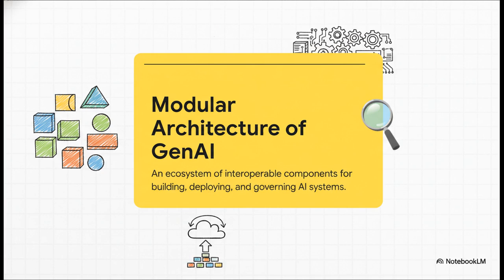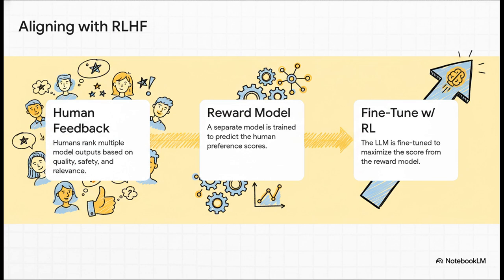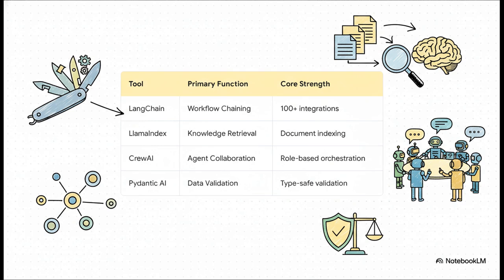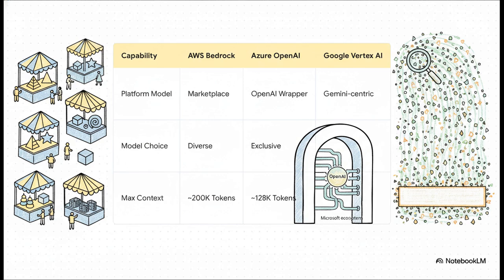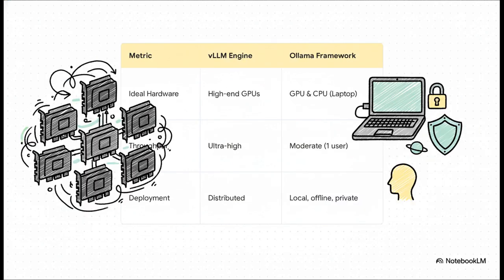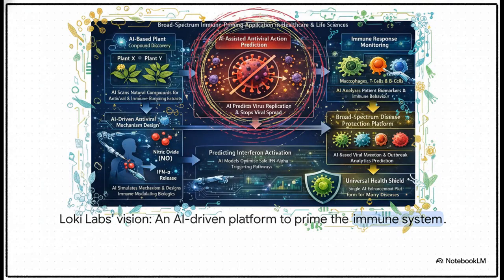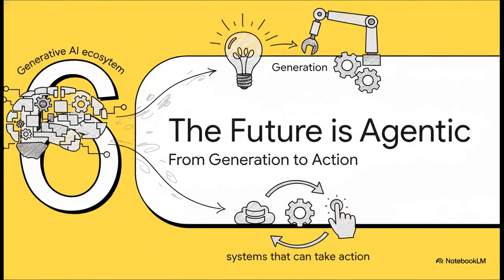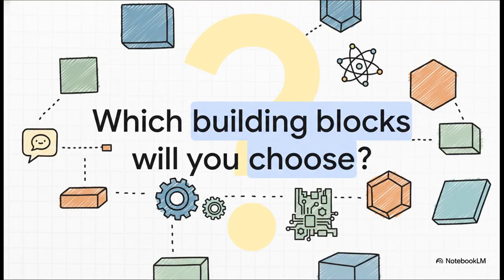Building the Future of AI: Mastering the Modular Architecture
The Generative AI ecosystem can feel overwhelming—like trying to assemble a spaceship in the dark. But today, we’re flipping on the lights.

With the large language model market projected to exceed $36 billion by 2030, the opportunity is enormous for developers, startups, and businesses. The challenge? The landscape is complex, crowded, and constantly evolving.

In this video, we simplify the chaos using a modular AI architecture approach—treating every model, library, and cloud service like a Lego brick. Instead of reinventing the wheel, your job is to learn which modules to connect to build powerful, real-world AI systems.

What you’ll learn in this deep dive:

✅ The Blueprints — Core foundations like the transformer architecture, PEFT for cost-efficient fine-tuning, and RLHF for safer, more helpful AI.
✅ The Developer Toolbox — How tools like LangChain, LlamaIndex, and Crew AI help orchestrate complex AI applications and multi-agent systems.
✅ Strategic Hosting — Comparing platforms like AWS Bedrock, Azure OpenAI, Google Vertex AI, and local private deployment options.
✅ Case Study: Loki ImmuneShield — How Loki Laboratories is using a five-module AI platform to predict antiviral compounds and accelerate healthcare innovation.
✅ The Future of Agentic AI — Why AI is shifting from simple chatbots to autonomous teammates that can plan, reason, and execute real tasks.

The future of AI is being built one module at a time.
Which bricks will you use to build your next breakthrough?

Key Chapters:

0:00 – The $36 Billion Opportunity
1:30 – The Modular AI Framework (Lego Brick Theory)
3:15 – Transformers, PEFT, and RLHF Explained
5:45 – Orchestration: LangChain vs. LlamaIndex
8:00 – Cloud Strategy: AWS, Azure, and Google
10:30 – Case Study: Loki Laboratories & ImmuneShield
13:00 – The Rise of Agentic AI